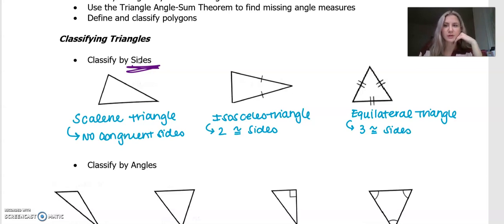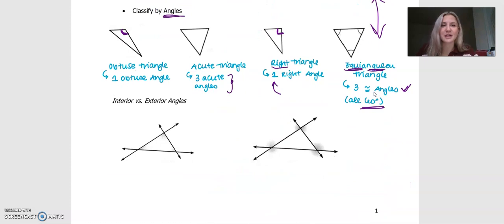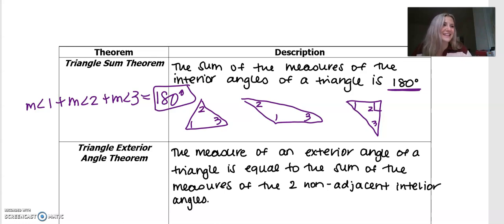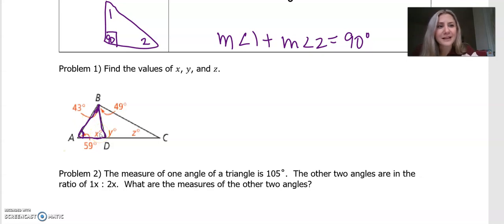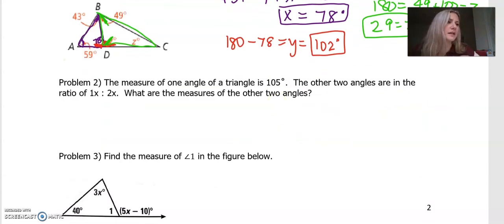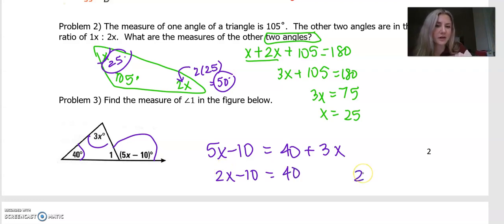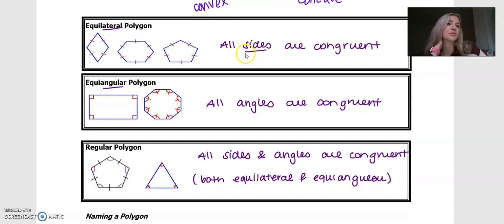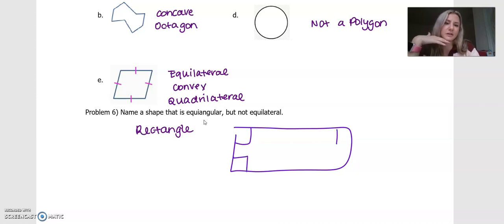5.1 Congruent Triangles